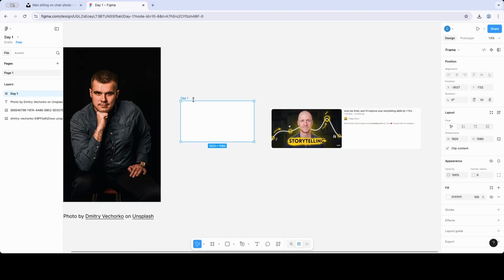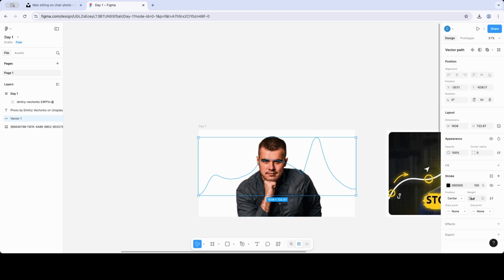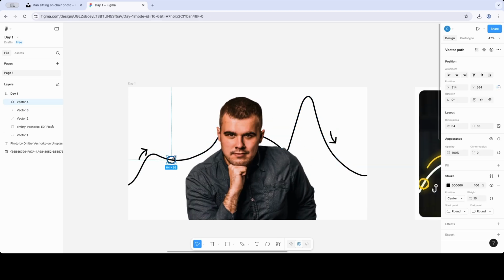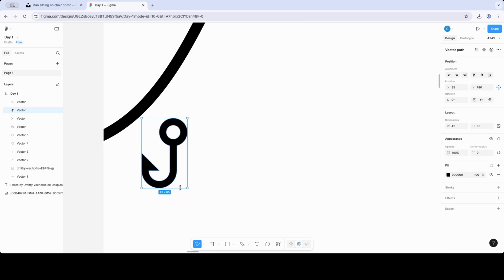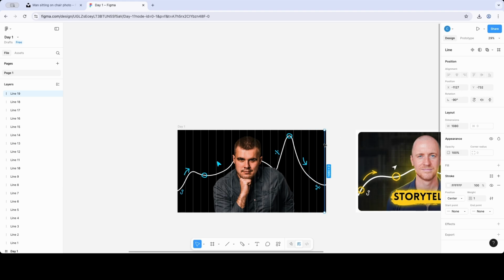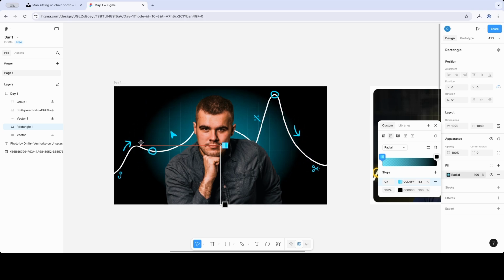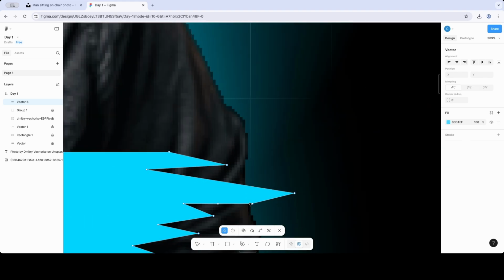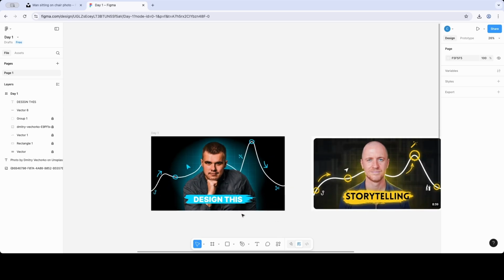Give me 22 min, and I'll improve your thumbnail designing skills by 167%